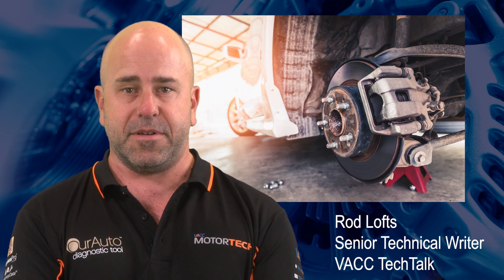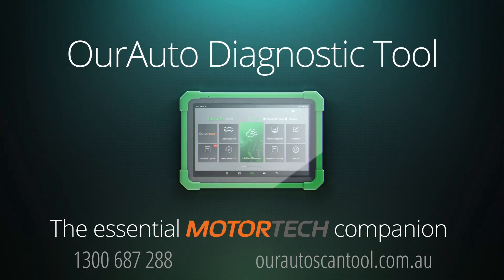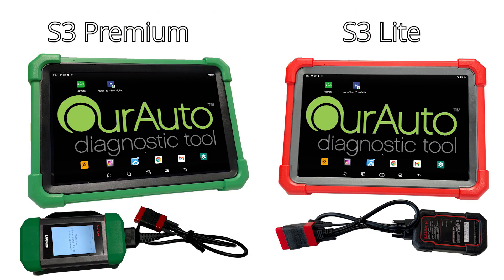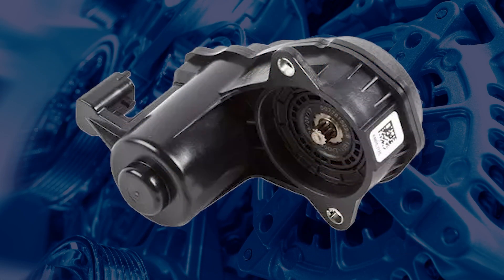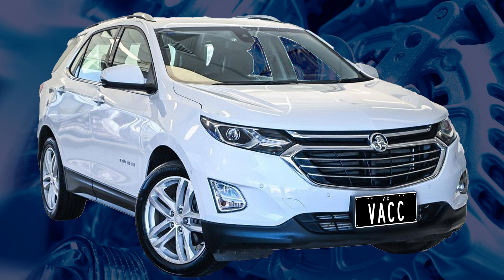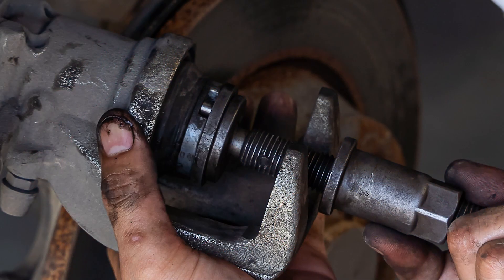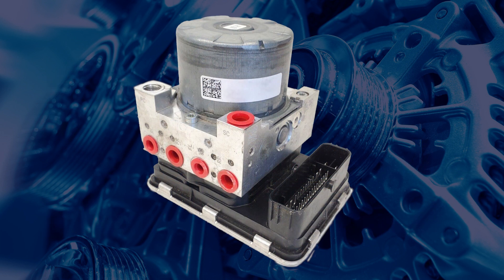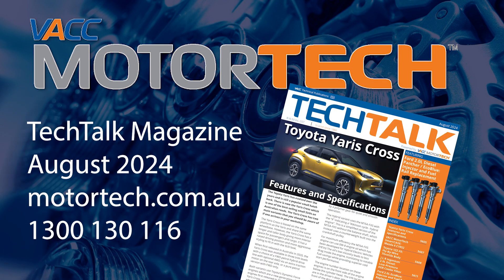Holden Equinox Rear Brake Pad Installation Error : C0561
The Holden Equinox EPB system is different, when the EPB actuators are retracted via the diagnostic tool, it will pull the caliper pistons back with the actuators.  The EBCM module monitors the brake fluid level and will abort the process if the fluid level is too high.

If the technician uses a tool to wind in the pistons to make room for the pad, this might damage the pressure sensors in the Electronic Brake Control Module.

If this has occurred a brake warning will display on the dash and a C0561:43 – “System Disabled Information Stored” fault code will be stored.  If the pressure sensor is confirmed to be damaged, the Electronic Brake Control Module will need to be replaced.

VACC MotorTech subscribers have access to an extensive technical information resource, a Technical Advisory Service and library staffed by experienced technicians, along with a comprehensive online resource, Tech Online, Tech Times Guide, Tech Estimate and Tech Talk magazine, plus online resources from Haynes - Haynes Pro and Haynes AllAccess, allowing you to repair and service more makes and models than your competition.